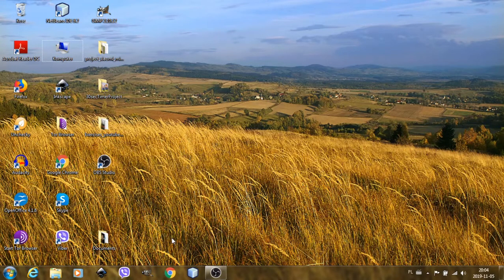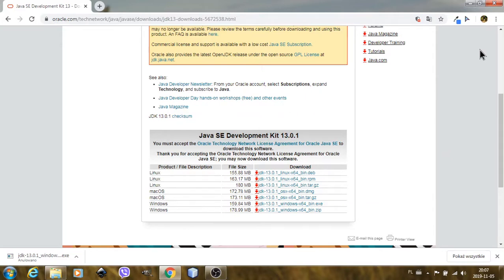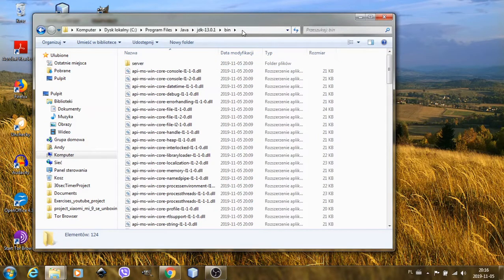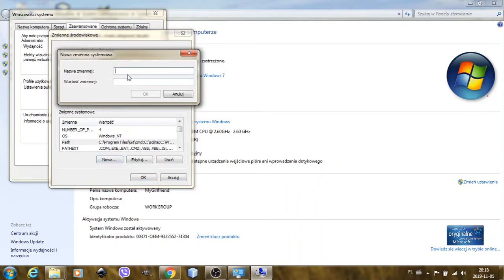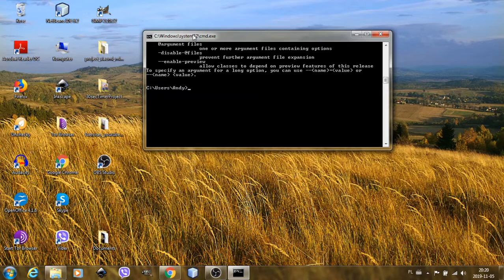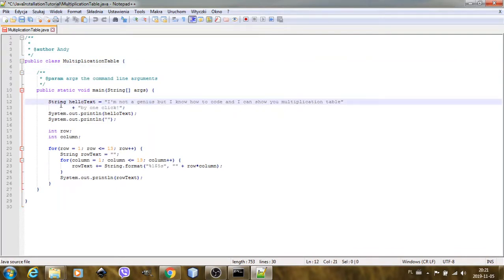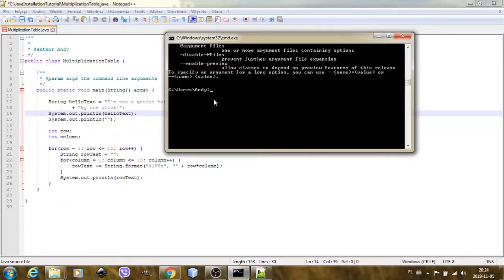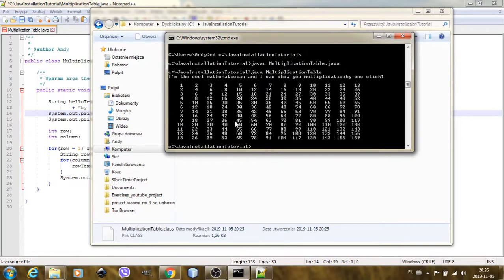How to install Java JDK on Windows in november 2019 (No Signing In). First steps in Java coding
05:26 - First steps in Java and command prompt. Code - Compile - Run

You may be interesting to check my Android projects

1. Guess Word - Can You Solve It? Fun brain game:
This one is cool. Makes your brain work. Learn spelling and find words definitions while playing.

2. BJJ Timer & Points: Jiu-Jitsu Match:
This one is for Brazilian Jiu-Jitsu, but timer is good for any exercises.

3. Porozmawiaj: Rozmówki Polsko-Ukraińskie Praktyczne.
This is Polish-Ukrainian phrasebook, for those who need) Soon I will add also English to Ukrainian translations.